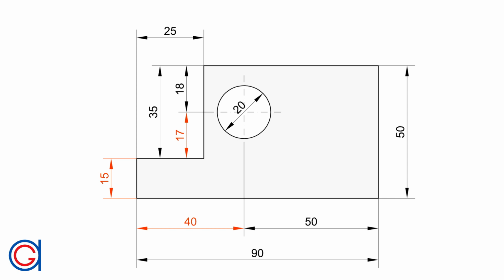How many Dimensions do I need? - Dimensioning a Mechanical Drawing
The number of dimensions to correctly define a design, no more and no less.